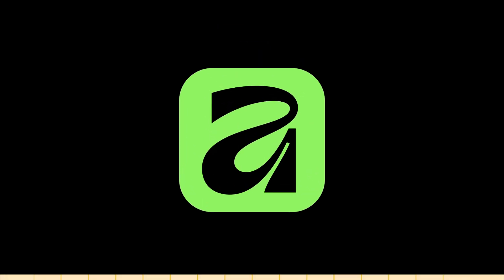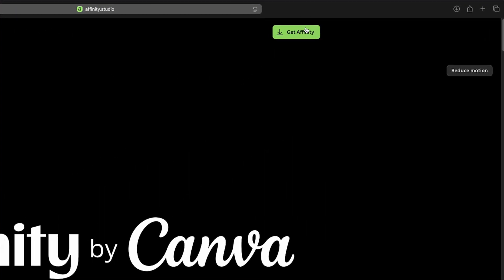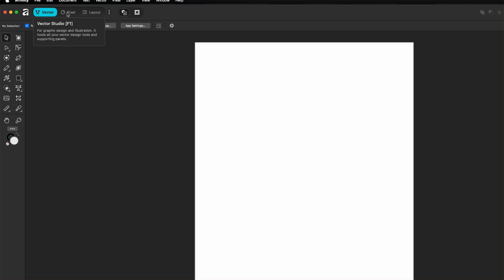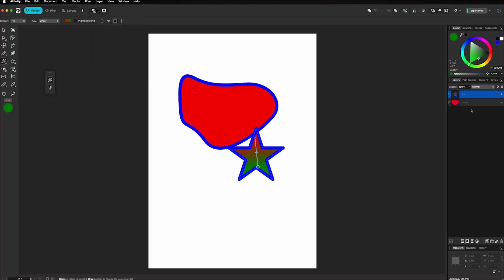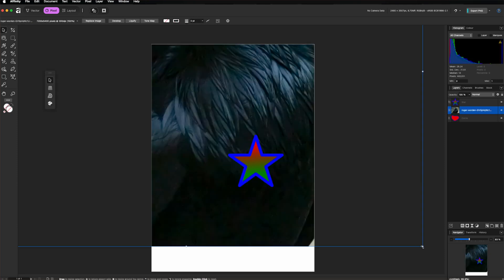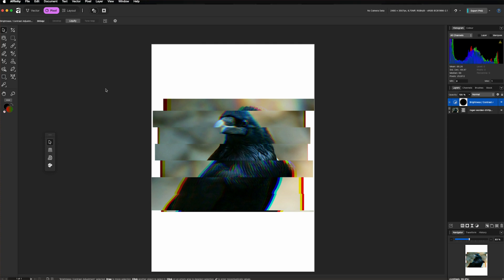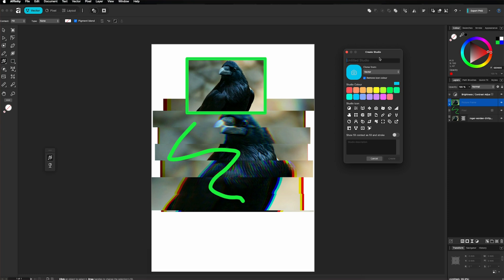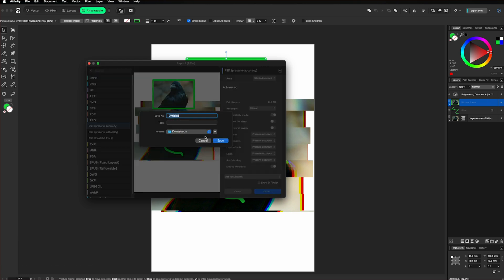Affinity Studio 2025 - The NEW Free Design App Everyone’s Talking About (Full Guide)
Discover the brand-new Affinity app by Canva - a powerful all-in-one design software that merges photo editing, vector graphics, and page layout into one free tool.

In this video, I’ll walk you through everything you need to know about Affinity Studio 2025 - what it is, the best features, and how to use it. We will go through the entire app while exploring the three main Studios: Vector, Pixel, and Layout.

🎨 Affinity combines the three previous design apps by Serif, Affinity Photo, Affinity Designer & Affinity Publisher which for many designers are the alternatives to Adobe Photoshop, Adobe Illustrator, and Adobe InDesign — but this one comes for free, without a subscription.

Whether you’re a graphic designer, illustrator, photo editor, or logo designer, this free software could completely change your workflow.

💡 Topics covered:
0:00 – What is Affinity & General info
1:05 – First steps
1:40 – Set up a new document
1:54 – Workspace & Studios
2:37 – Vector Studio
4:33 – Pixel Studio
6:08 – Layout Studio
6:58 – Custom Studio
7:35 – Exporting
8:15 – Extra Tips
8:48 - Outro